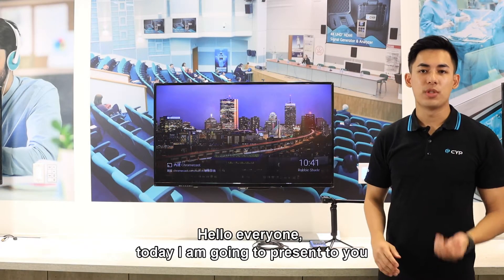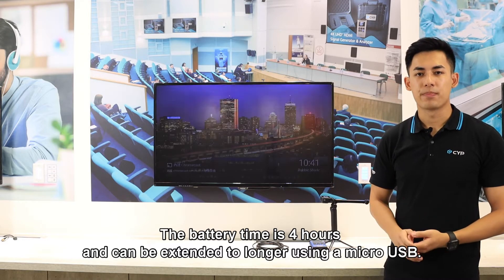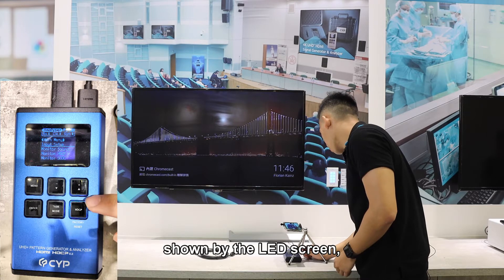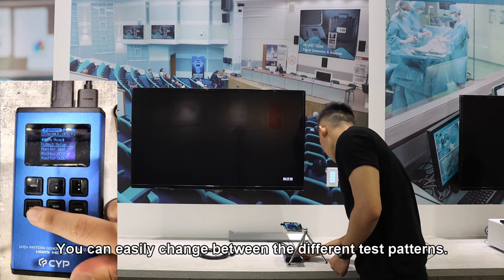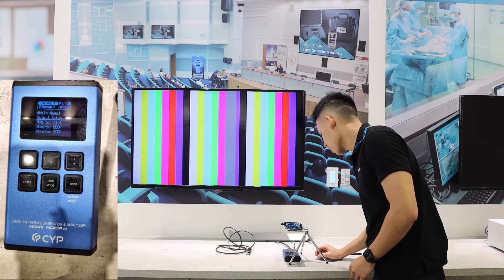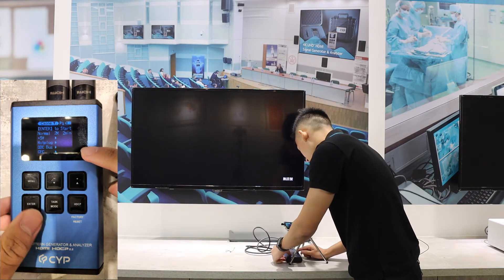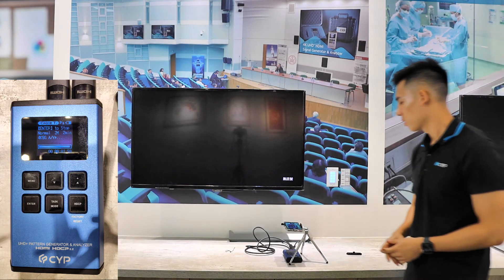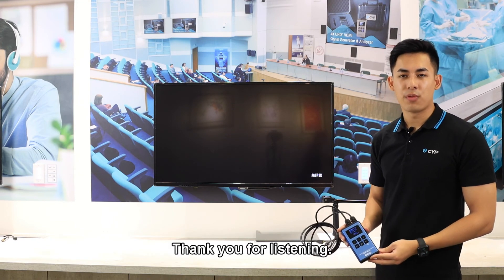Product Introduction - CPHD-V4L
This device is a portable testing and runs on a rechargeable lithium ion battery. It can be easily carried to any application site, as it only weighs 300g. The battery lasts up to 4 hours and can be extended by charging it through a micro USB.